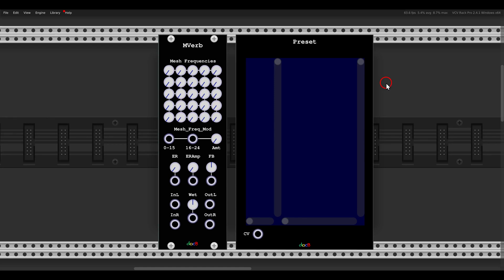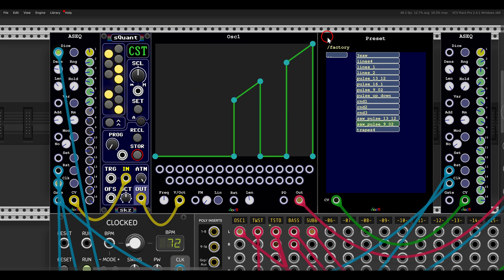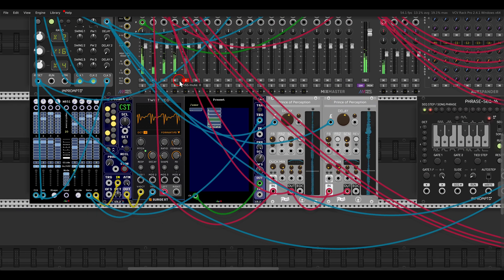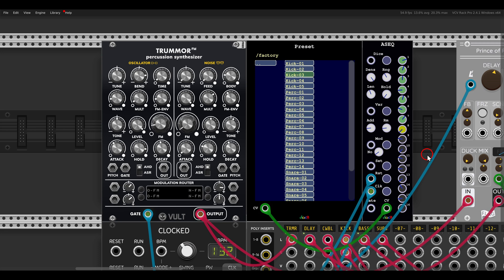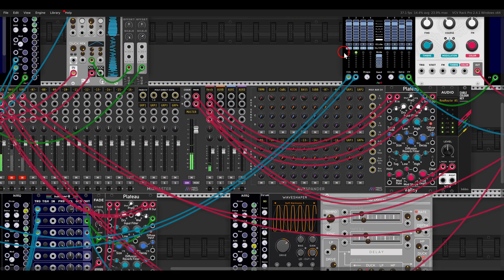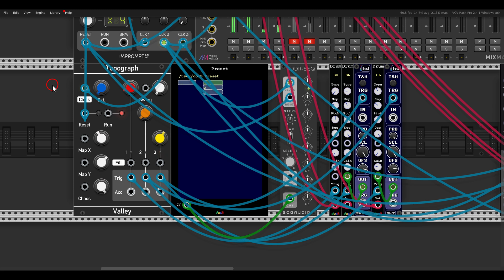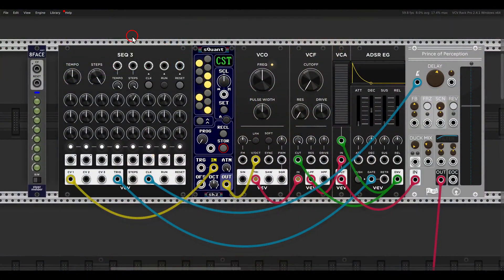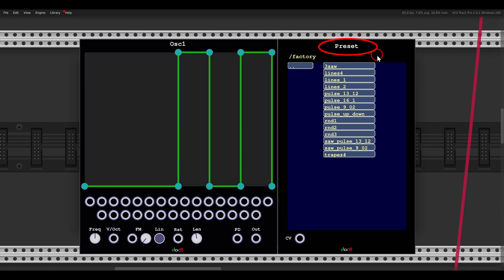Using presets on another level in VCV Rack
00:00 - Introduction
00:39 - Voices
03:06 - Percussive voices
05:21 - Sequences